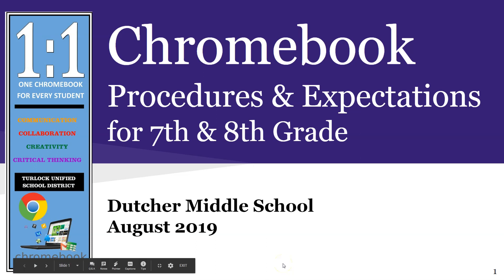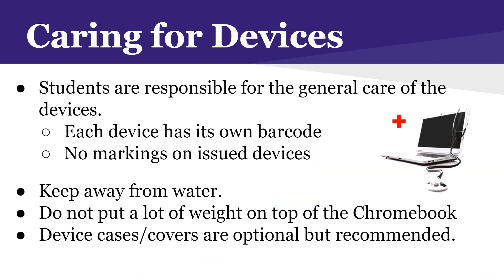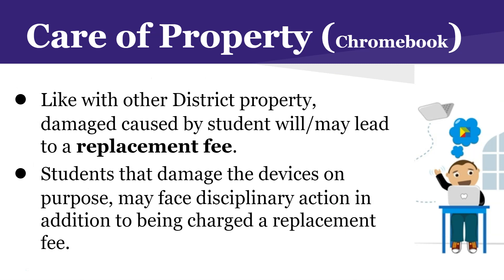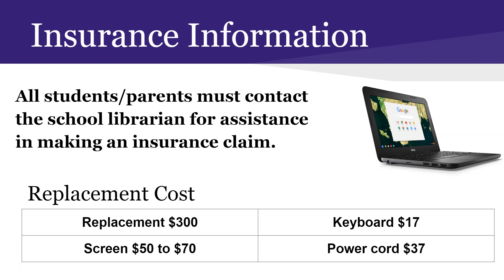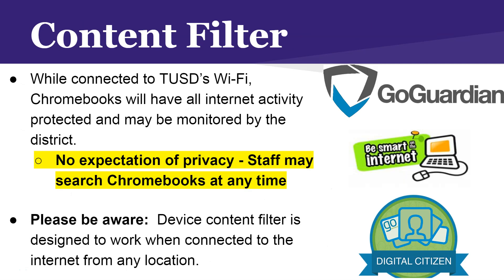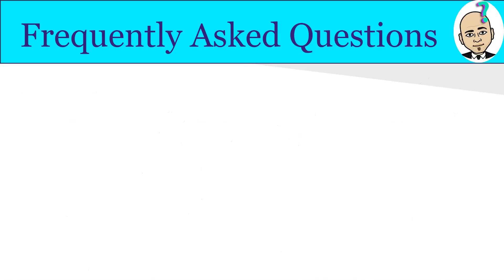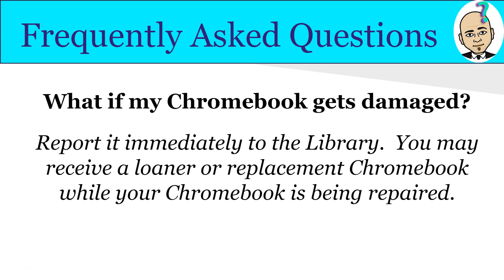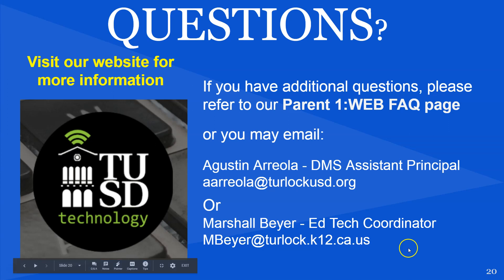DMS Chromebook Procedures & Expectations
2019 - Dutcher Middle School
1:1 Chromebook Program for 7th & 8th Graders
Student Expectations
Site Procedures